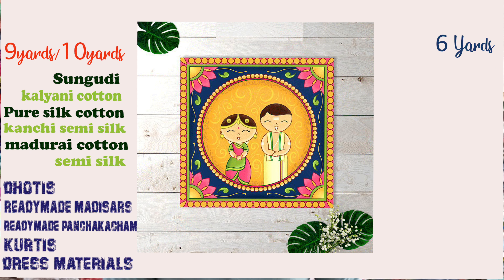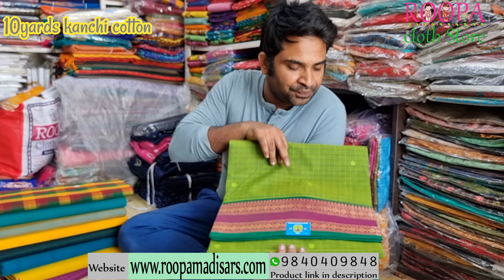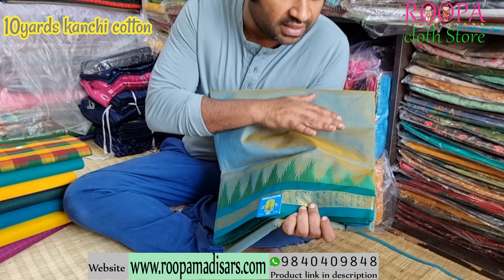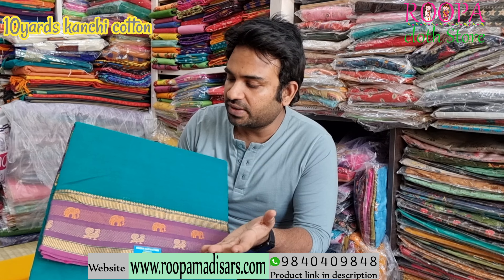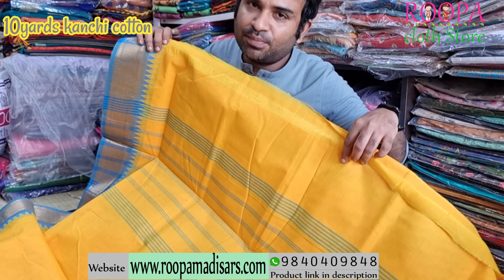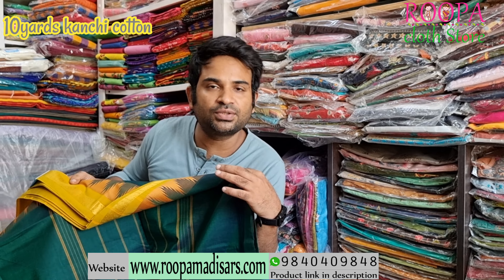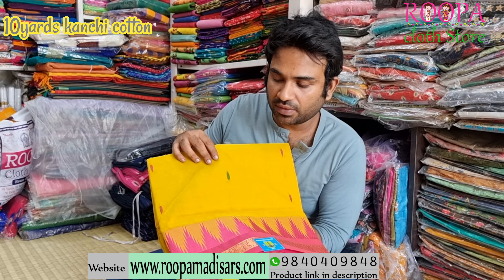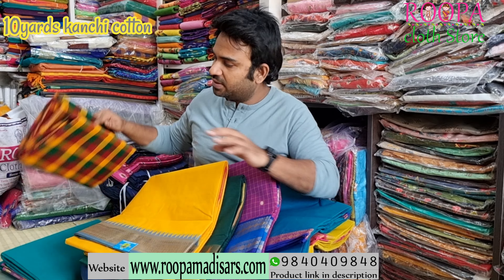10Yards mercerised kanchi cotton madisars | Light weighted | High quality cotton nineyards 9yards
Check out these new arrivals in 10yards mercerised kanchi cotton madisar sarees

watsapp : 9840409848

9yards readymade madisar available in all types of saree